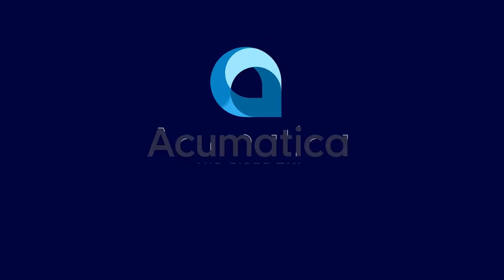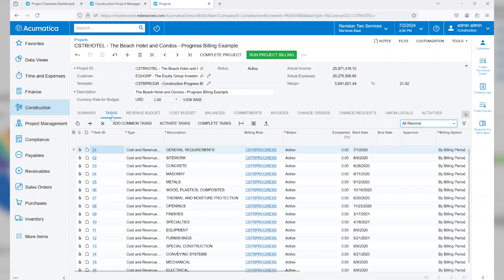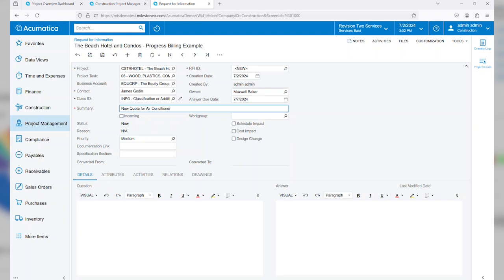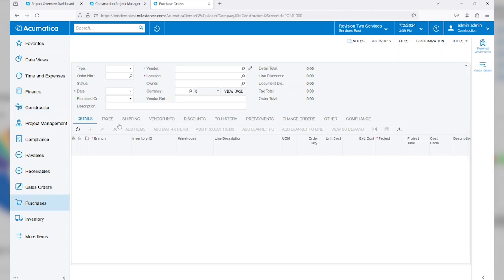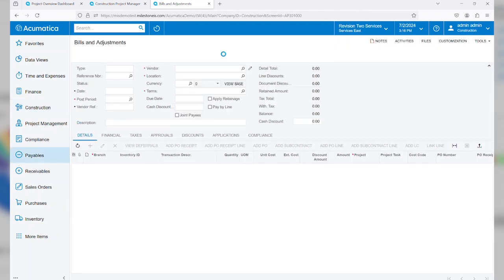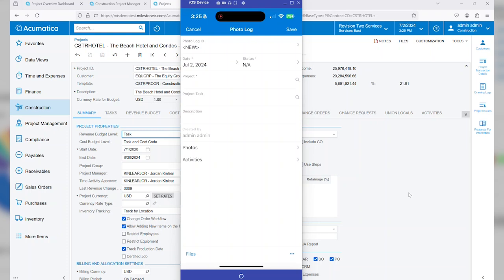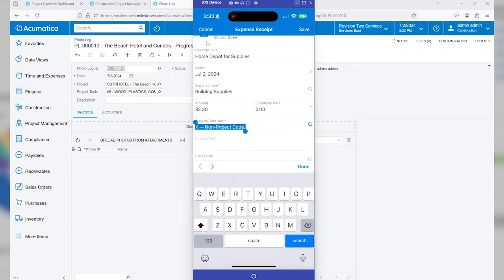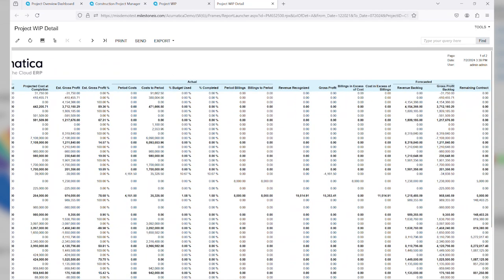Acumatica Construction Edition Demo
Acumatica Construction Edition supports various types of construction businesses by enabling flexibility, efficiency, and continuity of operations. For effective project execution and financial management, Acumatica Construction Edition steps in as your perfect companion. It is an all-inclusive, cloud-based Enterprise Resource Planning (ERP) solution designed to help construction firms achieve greater success by connecting people, projects, and processes seamlessly.